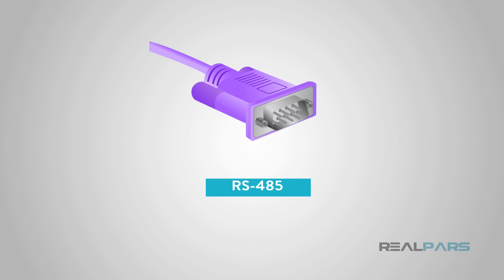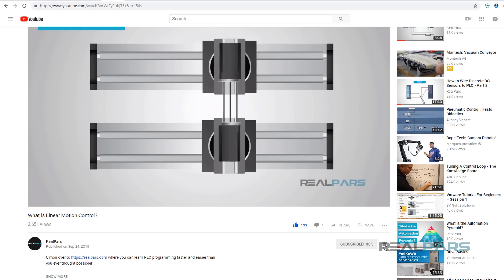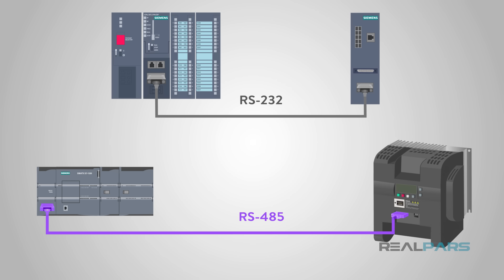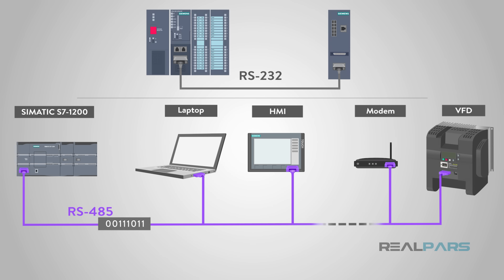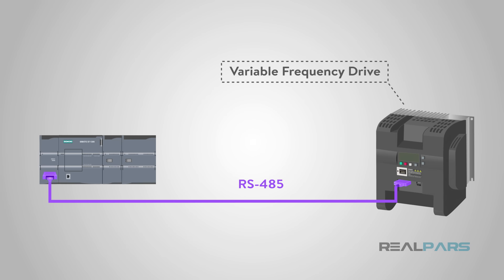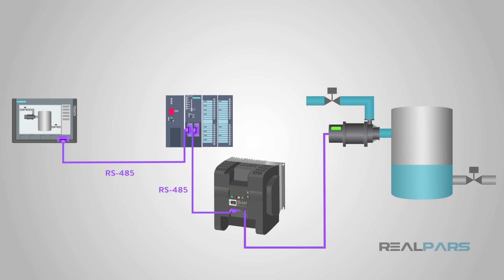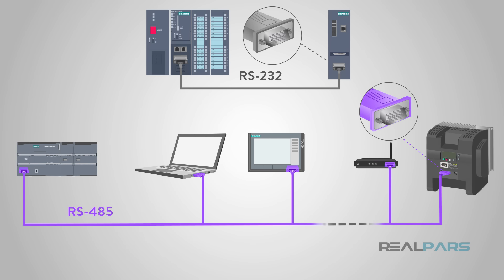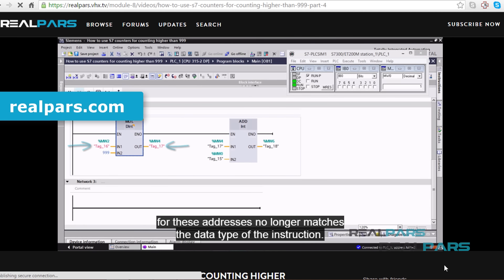What is RS485 and How it's used in Industrial Control Systems?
Today you will learn about RS 485. If you are familiar with RS232, then you may already know a little bit about it.

Just like it’s older brother RS232, RS485 is a form of serial communication. Think of RS485 as the younger, faster brother of RS232.

What made it such an advancement over RS232 was the fact that it could transmit not only a single device to device transmission, but also a communications bus to connect multiple devices at once.

The configuration and specifications of RS 485 make it faster and extend the range of data transmission.

You aren’t limited to fifty feet of cable like with RS 232. The maximum cable length for RS 485 is typically listed as 1200 meters or about 4000 feet.

A special thanks to Frederico Duarte Fagundes for translating this video.